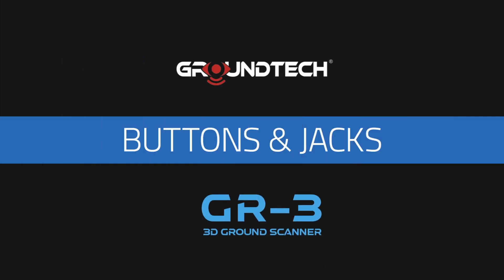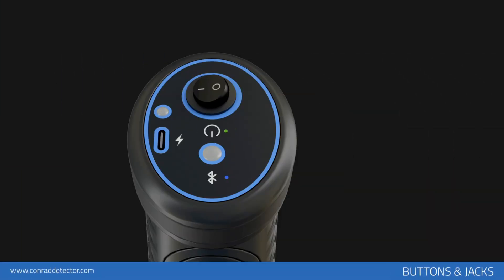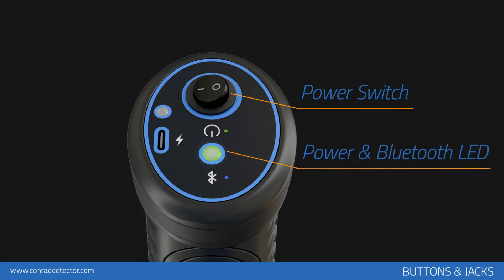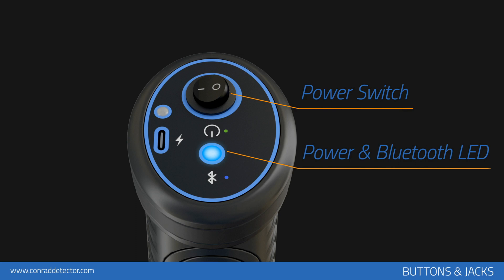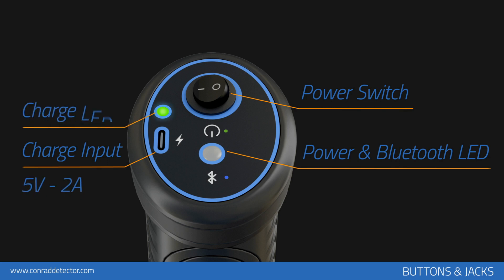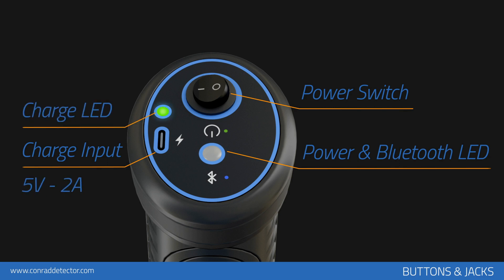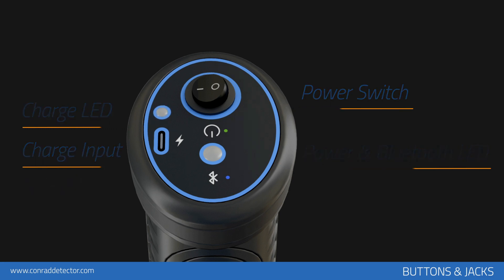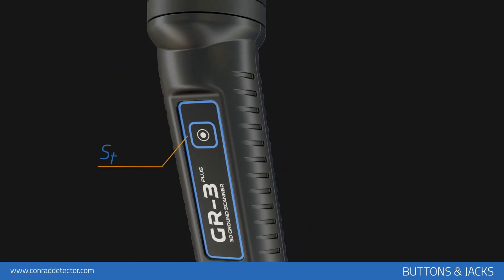Conrad GR-3 Series Deep Seeking Ground Scanning Detectors: Overview of Buttons and Jacks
See Conrad GR-3 Deep Seeking Ground Scanning Detectors This video covers an overview of the buttons and jacks on the device. The Conrad GR-3 is a deep-seeking 3D ground scanning treasure detector. ‌See the results instantly on your Android or IOS phone or tablet. ‌Displays all types of metals, including magnetic (iron or steel) and non-magnetic (gold, silver,‌ ‌or copper) treasures. GR-3 is built into a lightweight compact ‌telescopic‌ ‌walking/hiking‌ ‌stick. See‌ ‌in 3D the target analysis in full color. Simple. Fast. Effective.